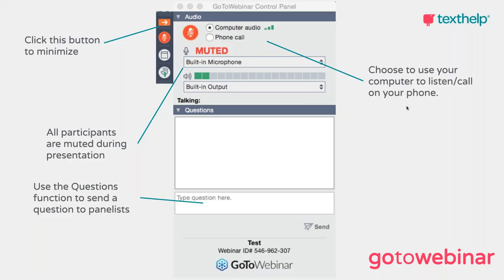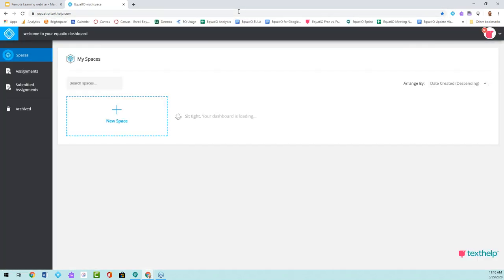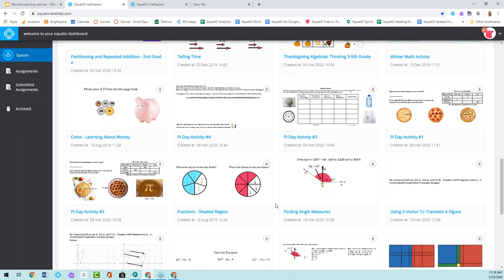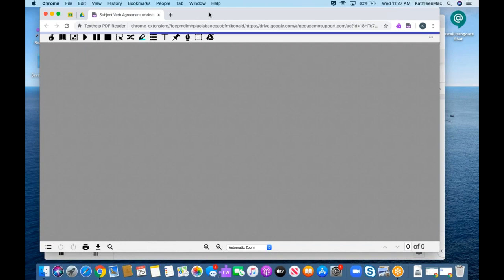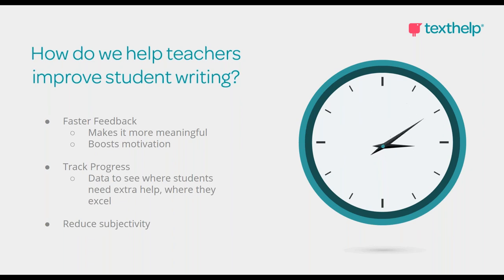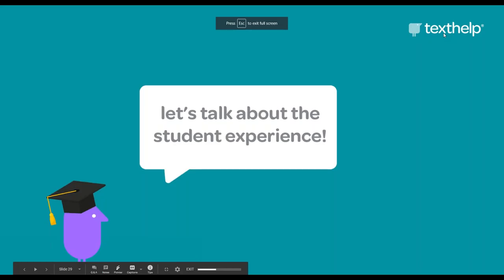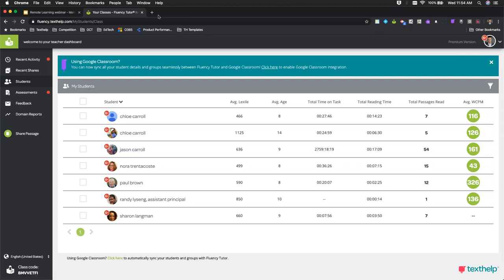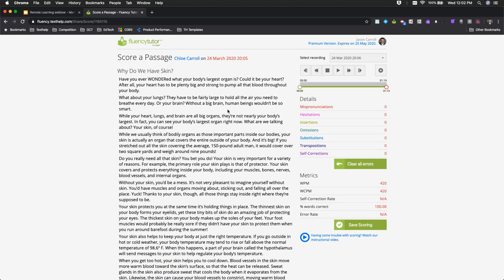Webinar: Remote Learning Support from Texthelp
In this webinar recording, our Product Managers walk through how you can use our edtech tools (Read&Write, EquatIO, WriQ, and Fluency Tutor) for RemoteLearning and RemoteTeaching.